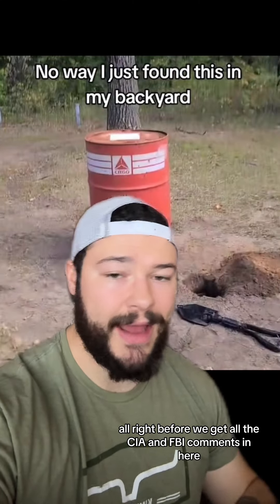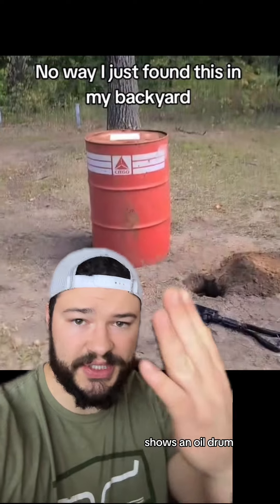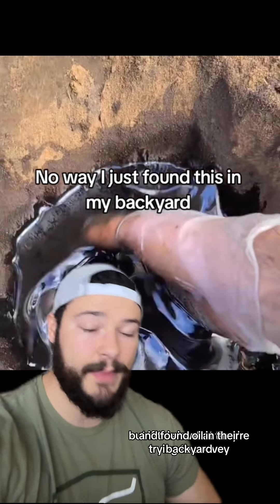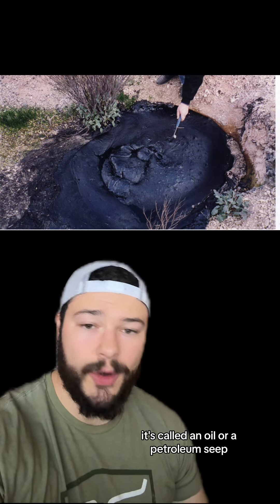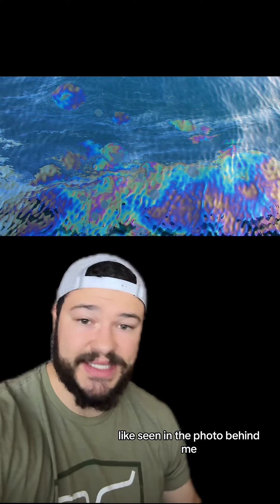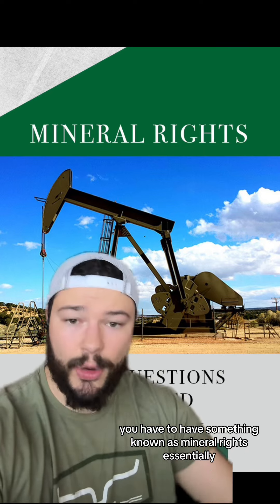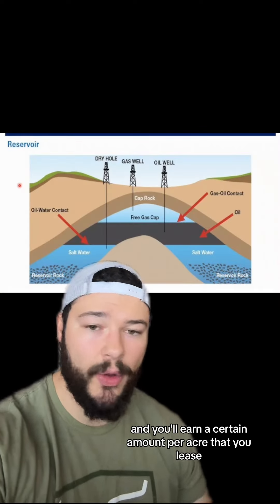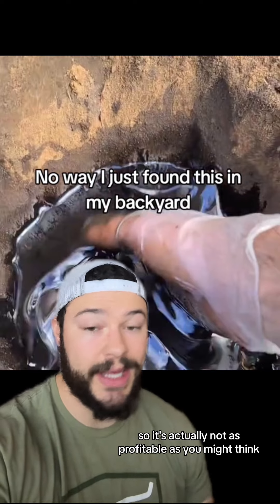If You Find This On Your Property, You’re Rich! 🤑